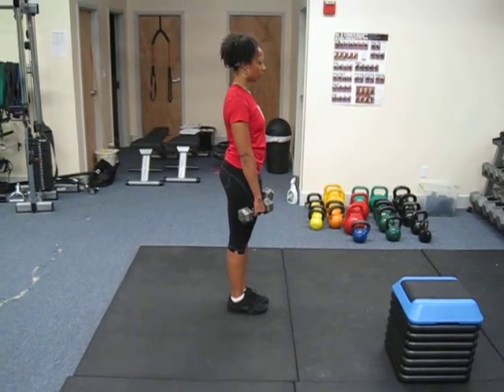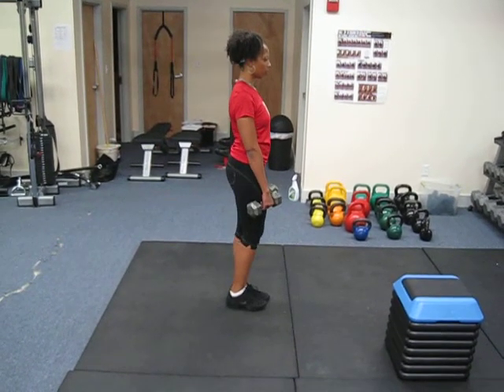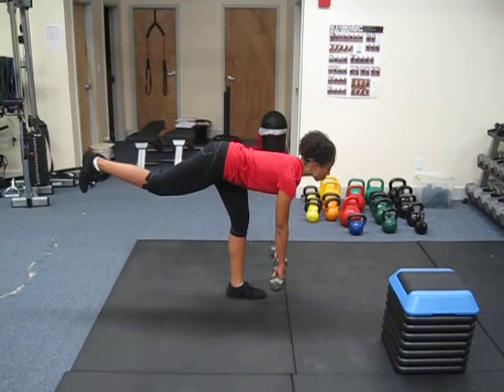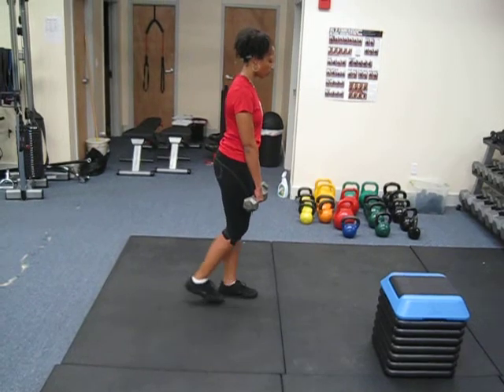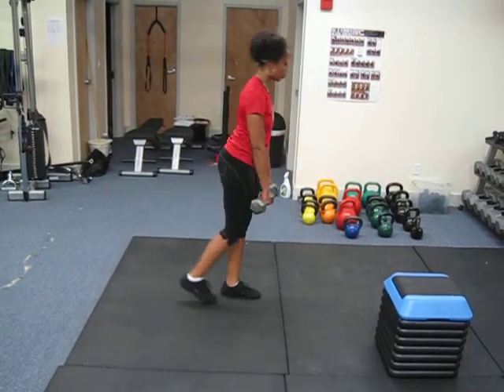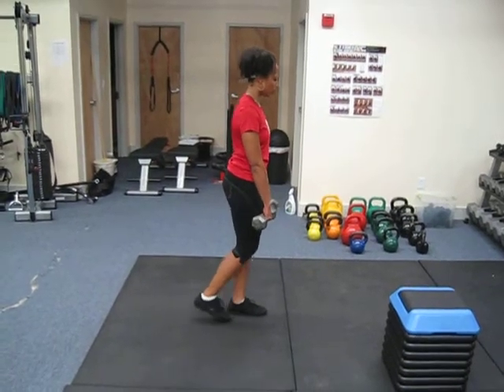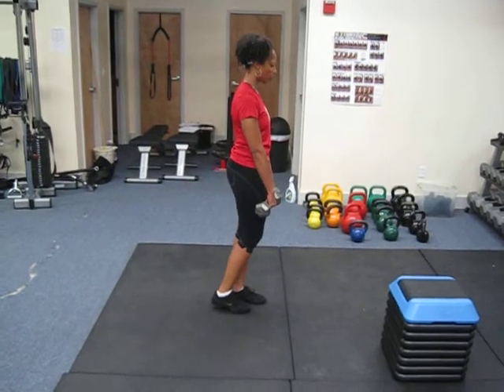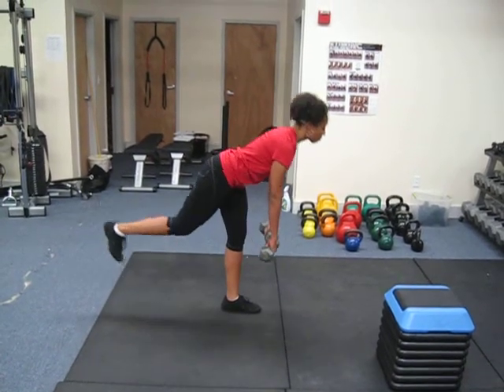Single Leg Staright Led Deadlift